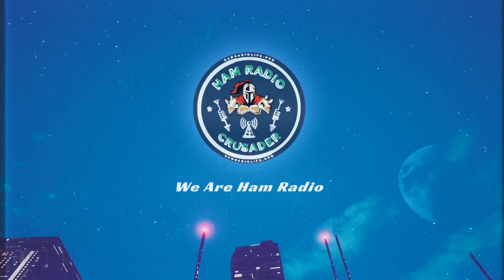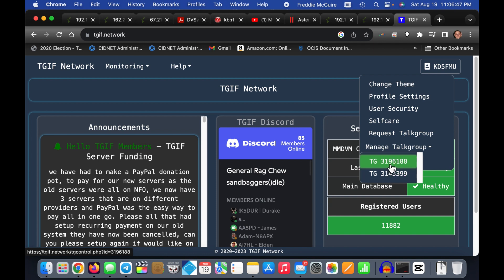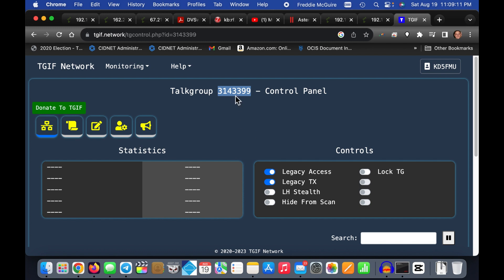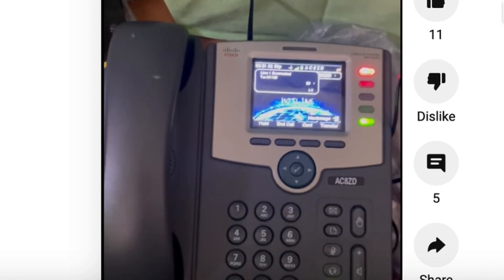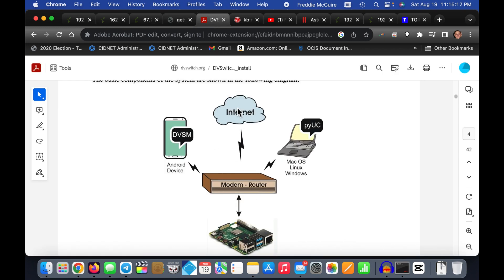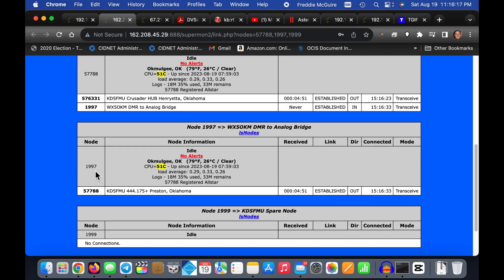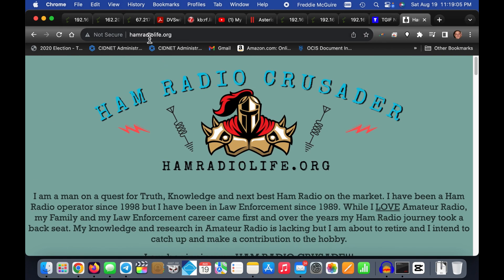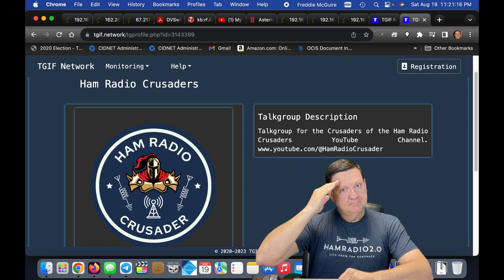AllStar Link - Private Nodes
★★★ AllStar Link - HamVoip Version Training Series ★★★

Greetings Crusaders! Today we will discuss Private Nodes inside of AllStar Link on the HamVoip verison. A lot of folks have asked about what they are and this video, I hope, will help explain all that. Ham On Y'ALL!!!

Thanks to @kf8s for the YT Short